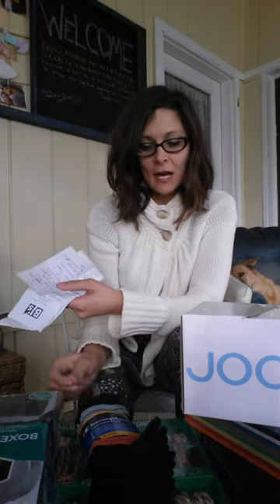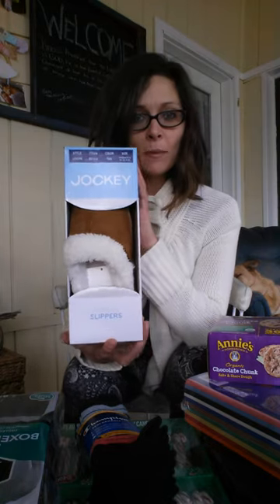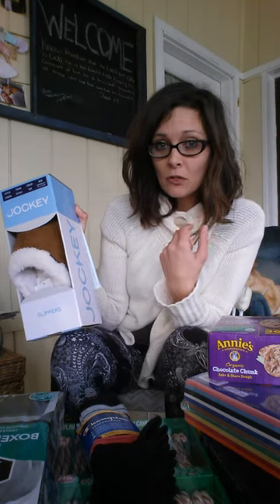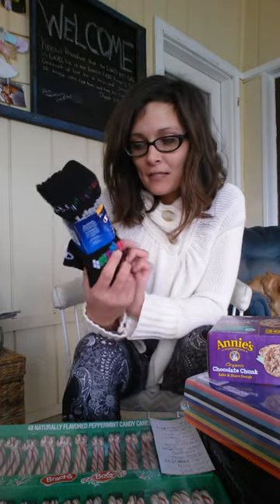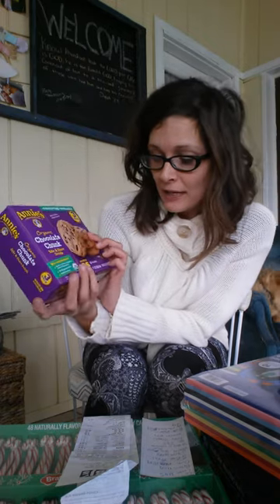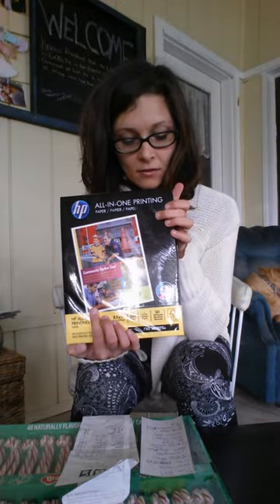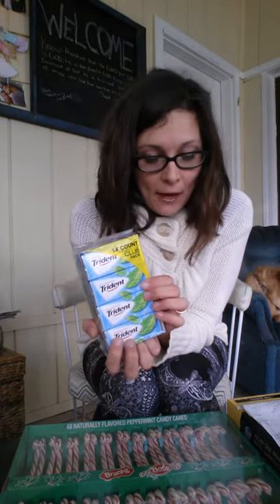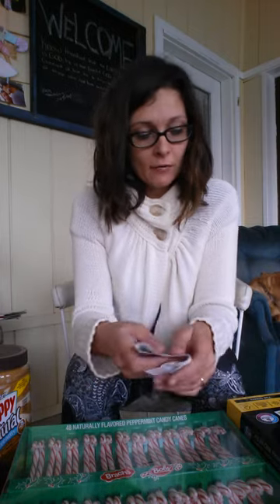What's in My Cart?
Check out the awesome savings on everyday items you need at BJ's Wholesale Club. New Weekly Series.